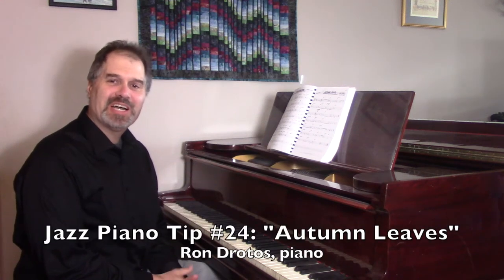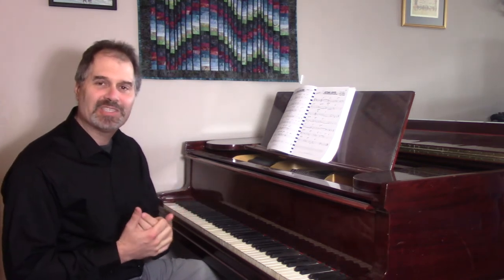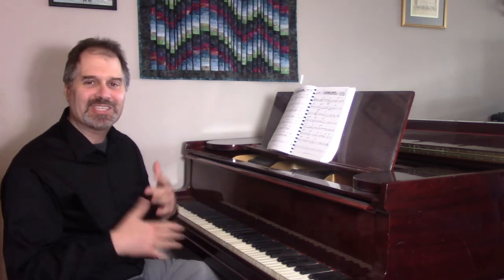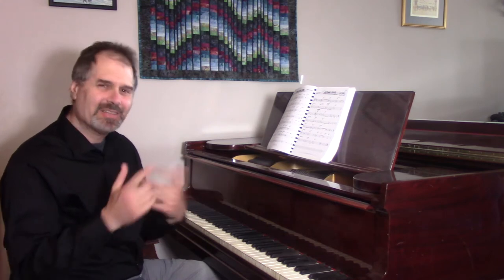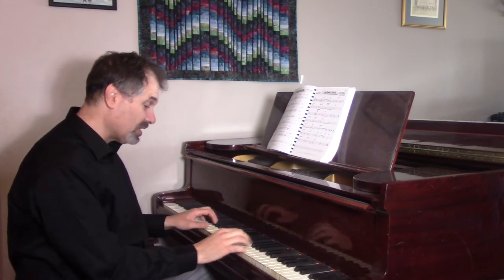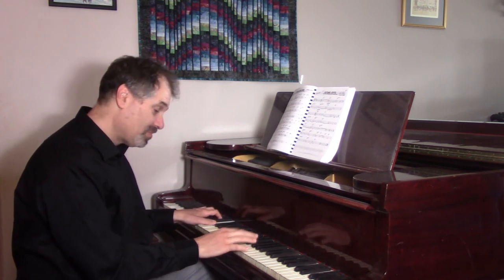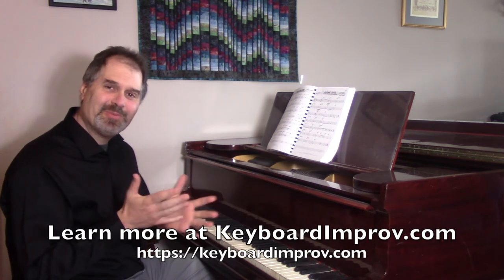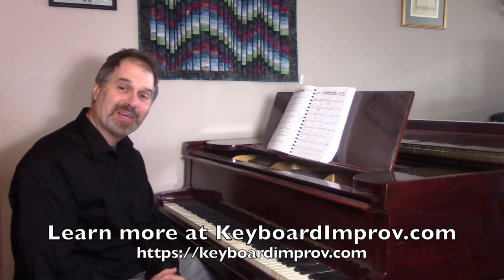Jazz Piano Tip #24: AutumnLeaves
How to use melodic sequences a la jazz great Gerry Mulligan.

You'll find my book, The Inner World of Piano Improvisation, on Amazon.

Enjoy the journey, and "let the music flow!"
Ron